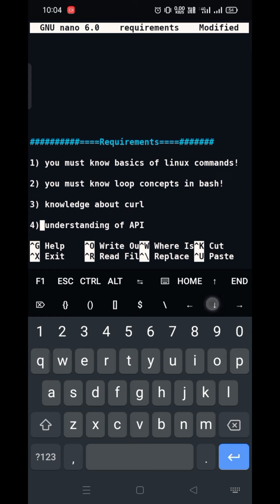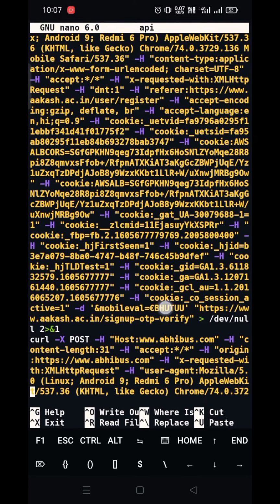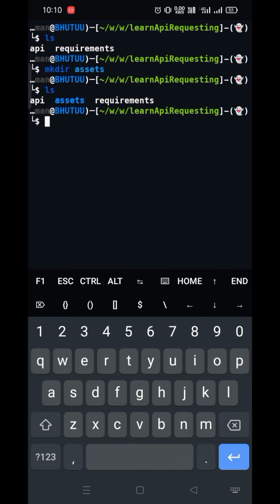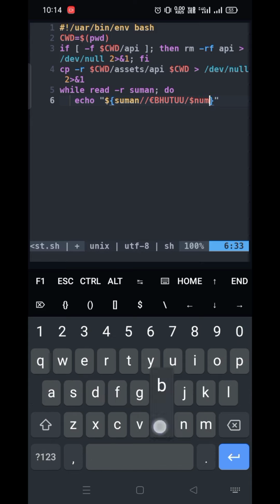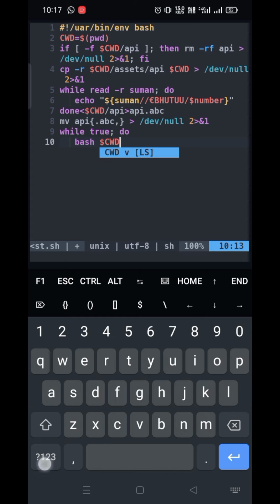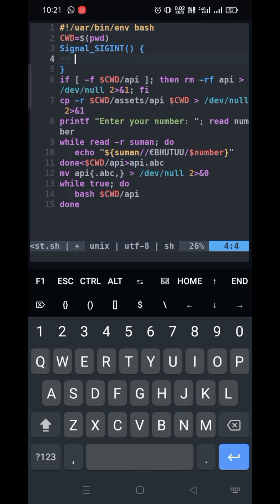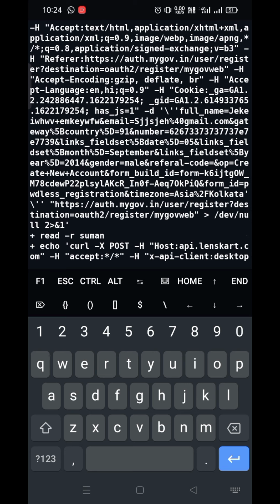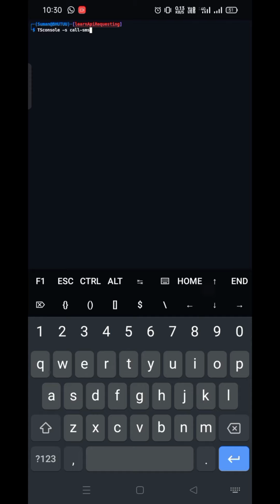how to do MultiApi request for a certain number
If any doubt comes regarding this, can ask in group or here also :)